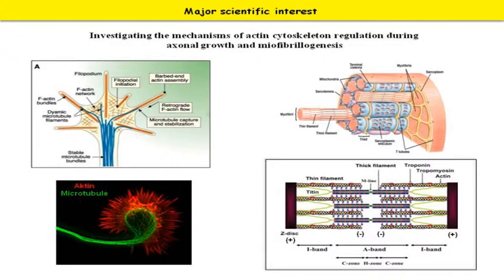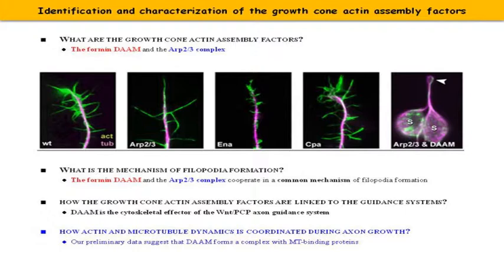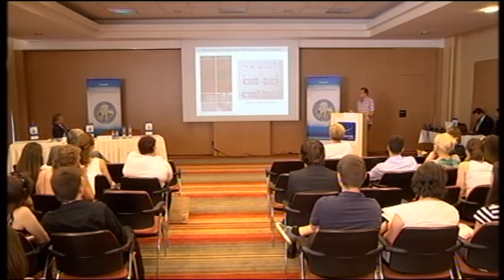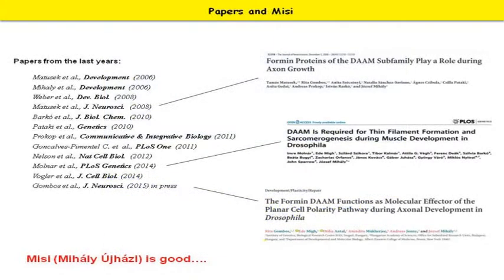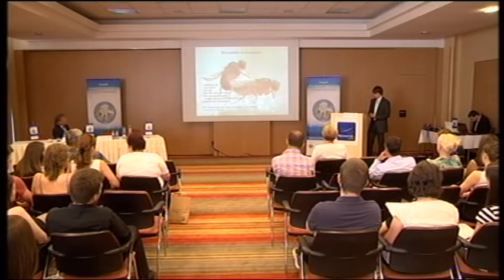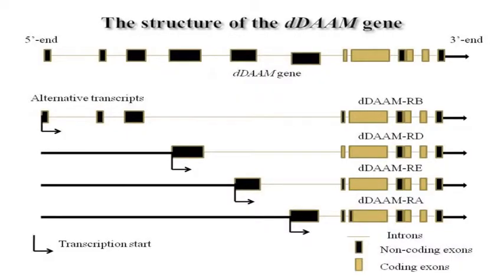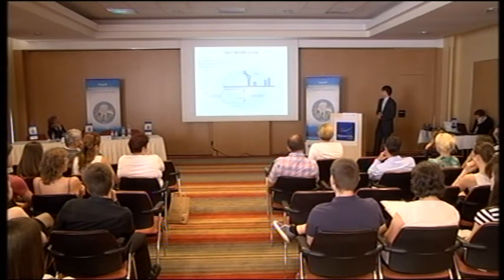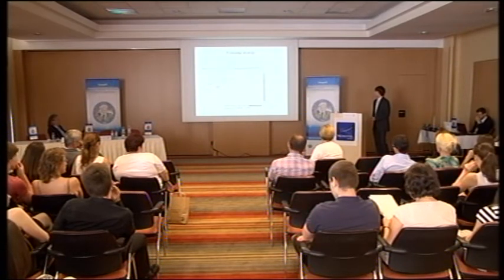Mihály József és Újházi Mihály előadása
IV. Nobel-díjasok – Tehetséges Diákok Találkozója
Szeged, 2015. Június 12-13.